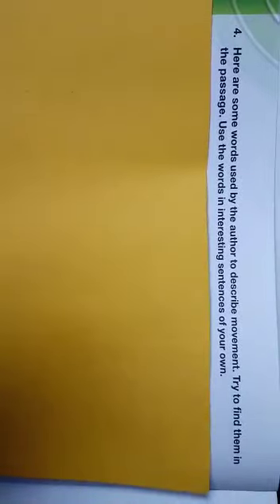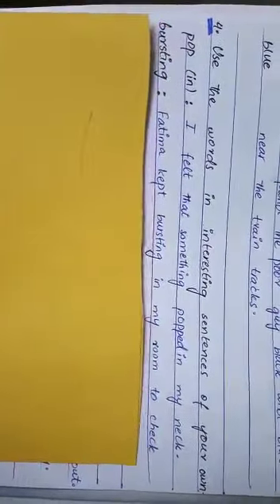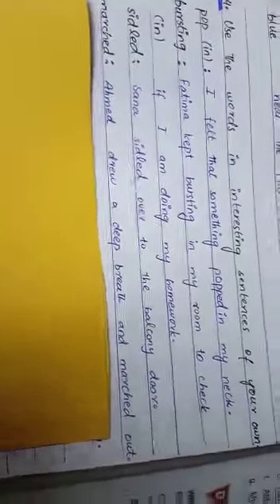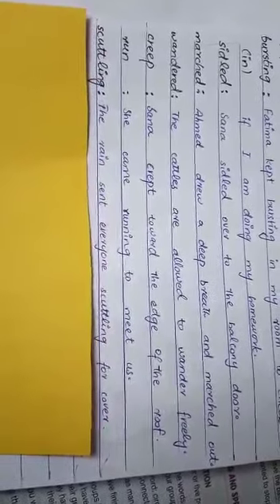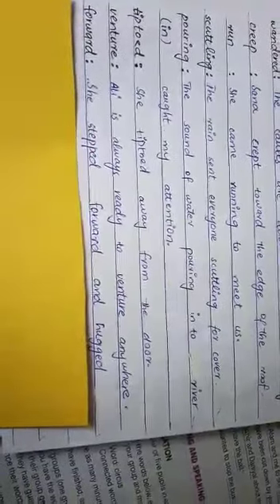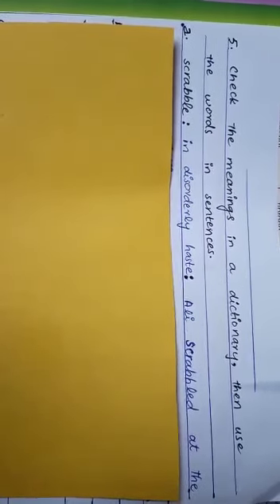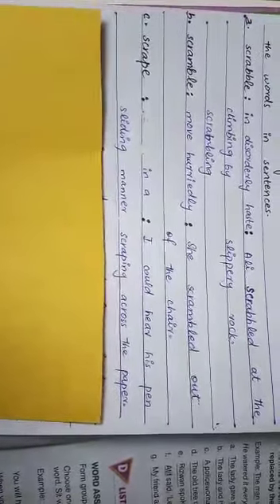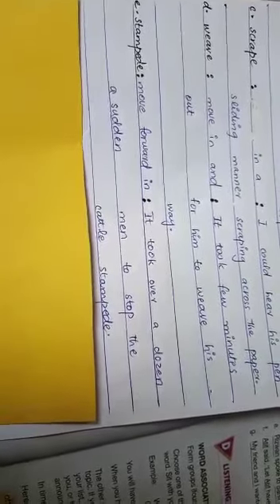'The White Mouse Circus' Oxford Modern English Book 6 (Exercise)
exercise work